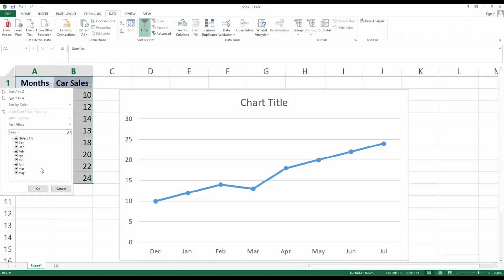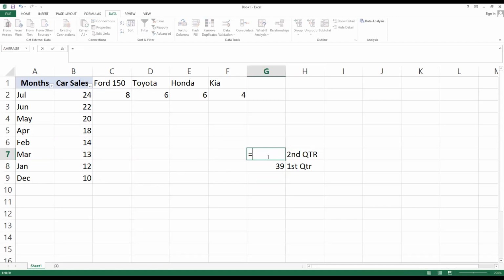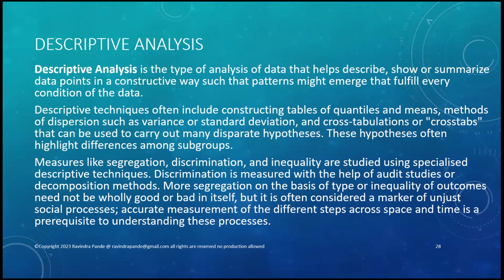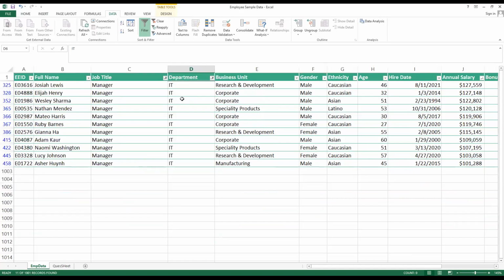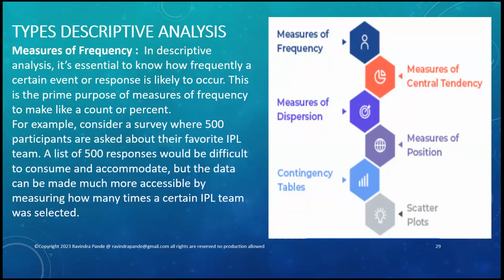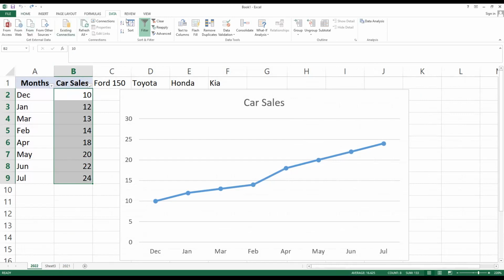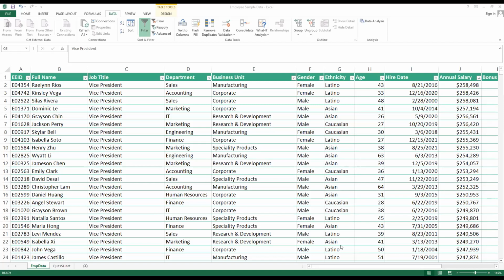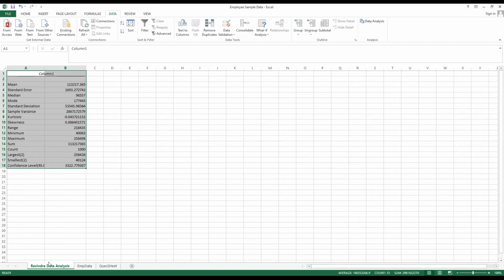Data Analysis 27 Feb 23 session types, inbuilt funct - Guruschools's Free Instructor Led IT Training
This Data Analyst course, will transform you into a data analytics expert. In this Data Analytics Course, you will learn the latest analytics tools and techniques, how to work with MS Excel, Libre Excel, the art of creating data visualizations, and how to apply statistics and predictive analytics in a business environment.

We introduce students to an integrated Blended Learning approach, making them experts in data analysis. This Data Analyst certification course, will help students become industry-ready for top data analyst job roles.

Upon completion of this Data Analyst course online, you will receive Guruschools certificate for all the courses in the learning path. These certificates will testify for your skills and assert your Data Analytics expertise. You can also avail the following benefits as part of this Data Analytics Certification program:
Masterclasses by Data experts at Guruschools
Ask Me Anything sessions with Guruschools leadership
Exclusive Q & A, interview prepratory session at Guruschools
Industry-recognized Data Analyst Master’s certificate from Guruschools

Data Analyst course delivered to you with extensive expertise in the booming field of data analytics. This Data Analyst certification training will teach you how to master descriptive and statistics, hypothesis, regression analysis, data blending, data extraction, and forecasting. Through this data analytics course online certification, you will also gain expertise in data visualization techniques using Excel, learn how to organize data and design dashboards.

This Data Analytics certification online is designed to also help those currently employed in the non-technical workforce learn work-ready Data Analytics skills easily. Those with a basic understanding of mathematical concepts and with the intent to learn all required skills will be able to complete the Data Analytics Course and be on their way to becoming a Data Analyst.

This Data Analyst certification offers a comprehensive course curriculum combining live-online instructor-led classes and self-paced learning videos. The learning experience seamlessly melds theoretical Data Analytics concepts with hands-on demos and projects. This Data Analyst certification course concludes with a Capstone project designed to reinforce the learning by building an industry-relevant product encompassing all the key aspects learned over the course of the Data Analytics Certification program. The skills acquired through this Data Analyst training will prepare you for the role of a Data Analyst.